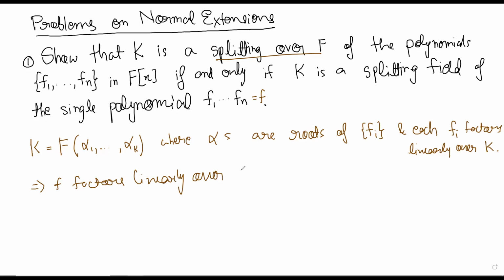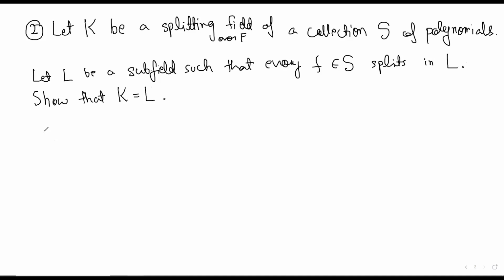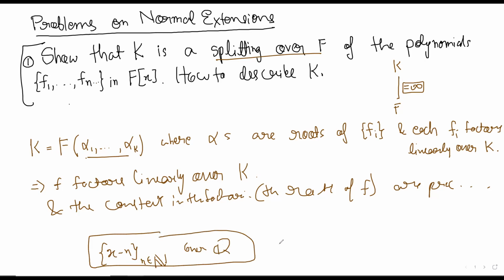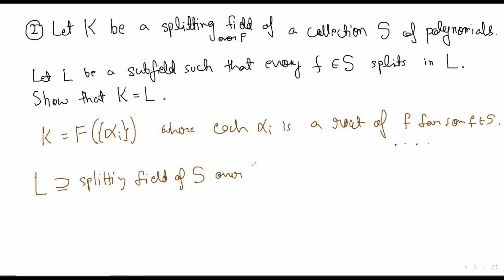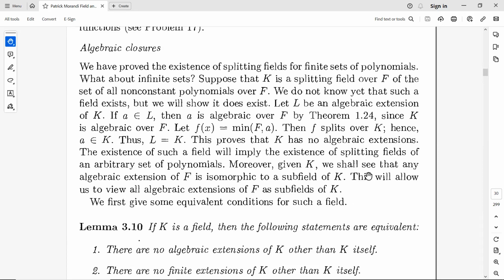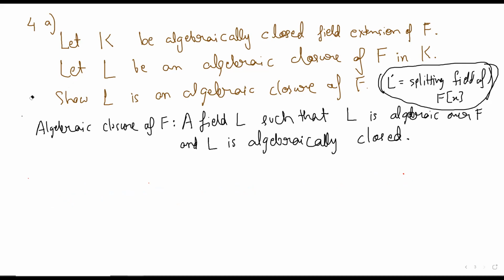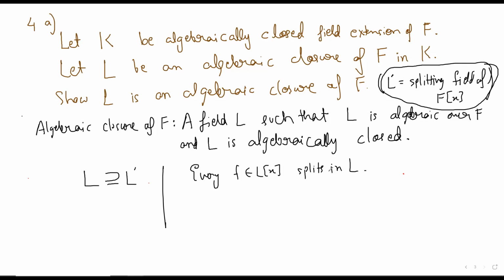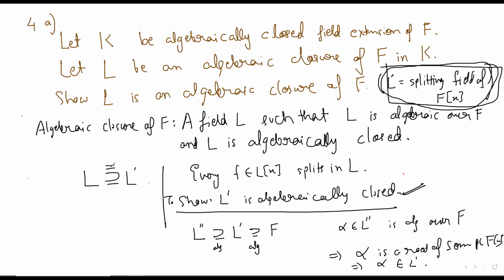6. Splitting Fields and algebraic closure : Some exercises from Patrick Morandi